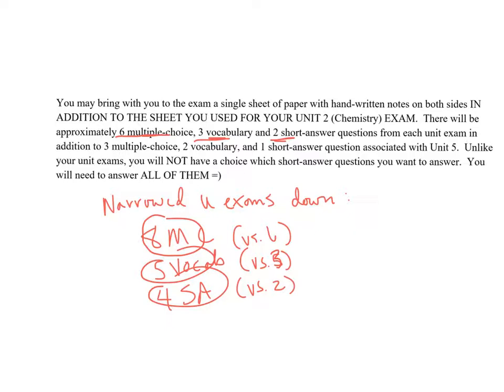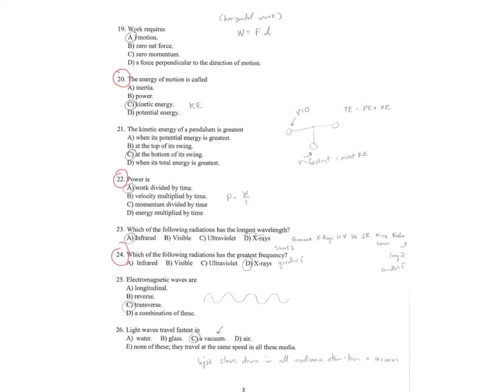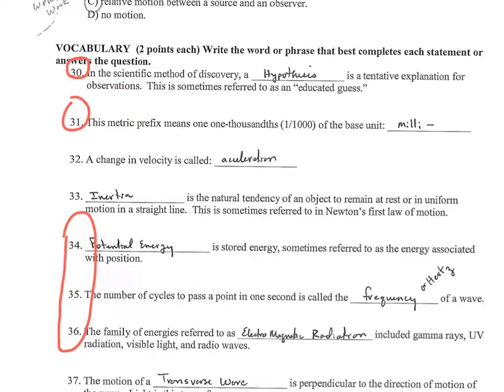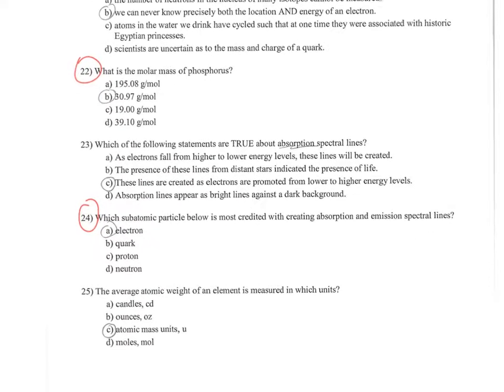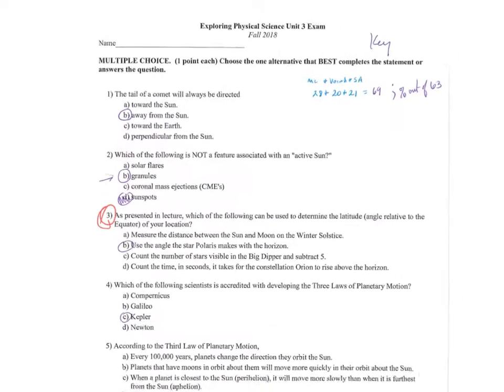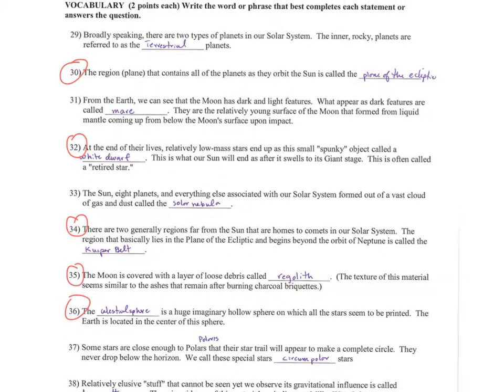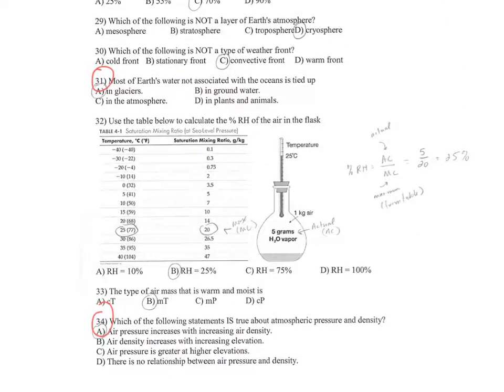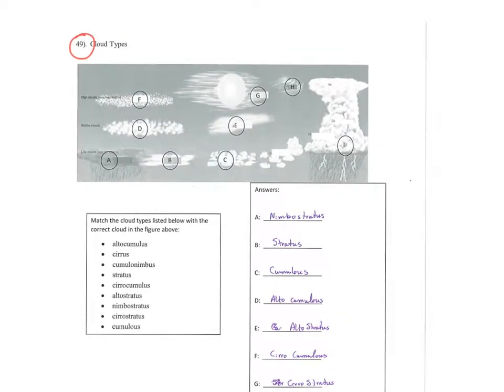PHS120 Final Exam Review 1